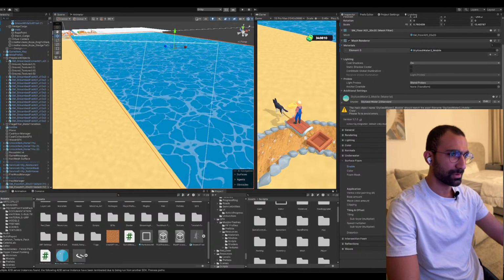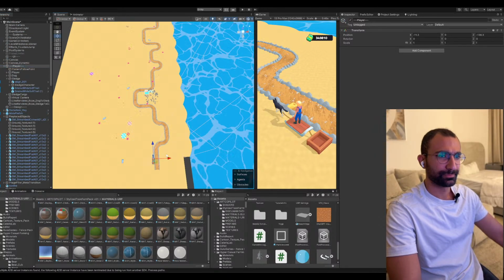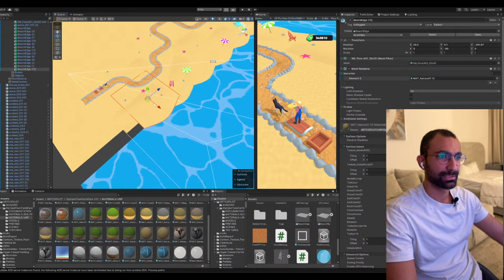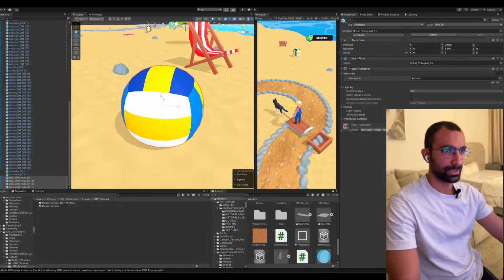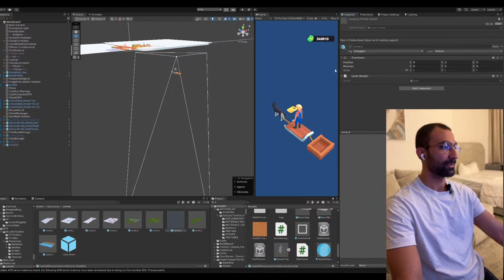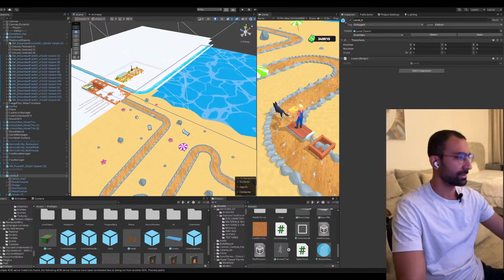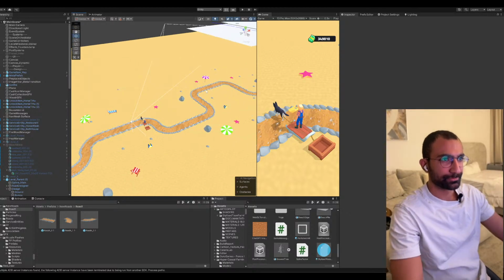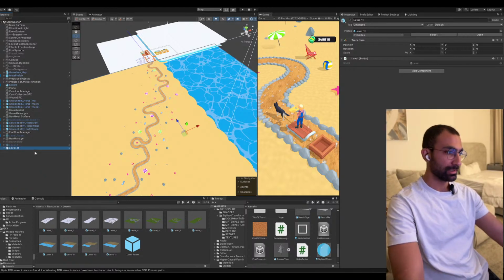Working on my game!